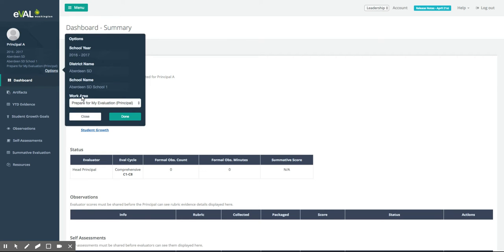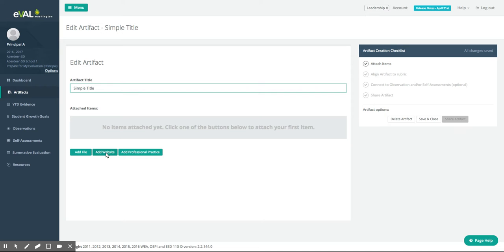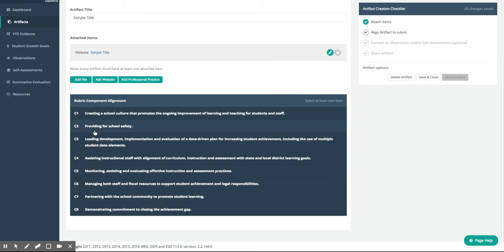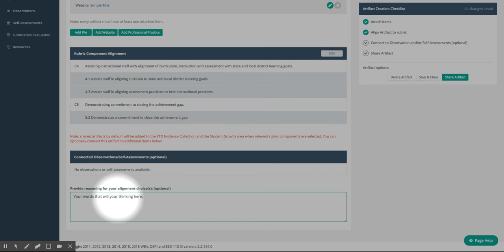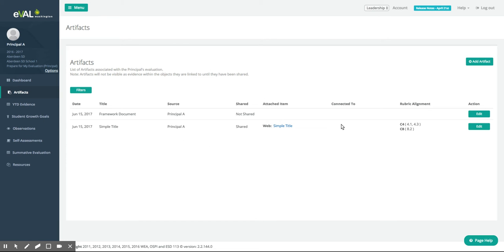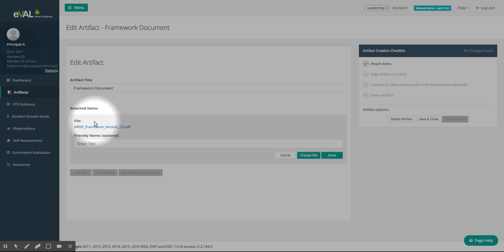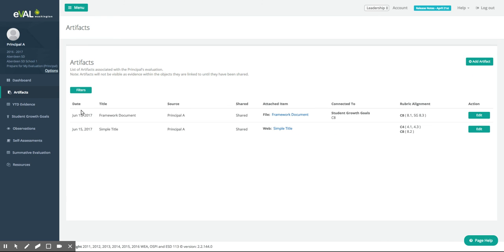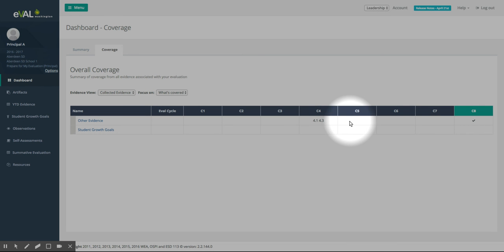eVAL - Principals uploading their own artifacts